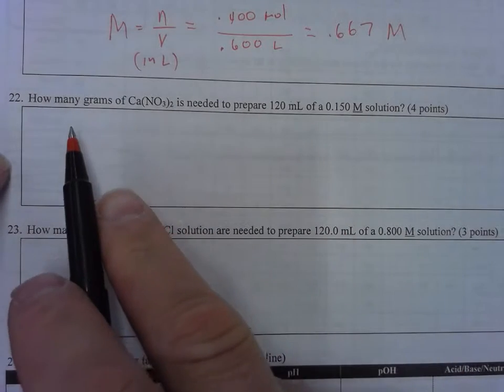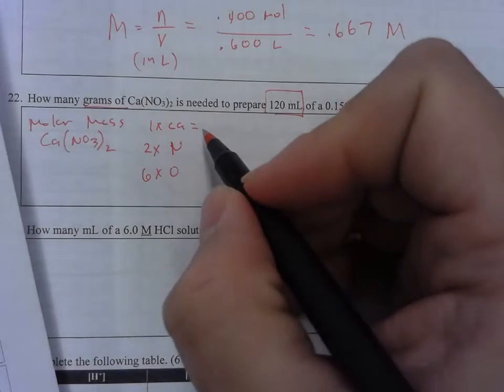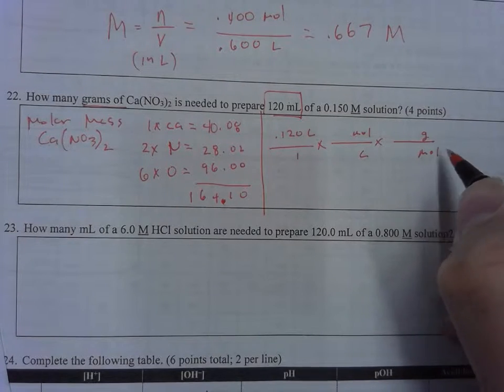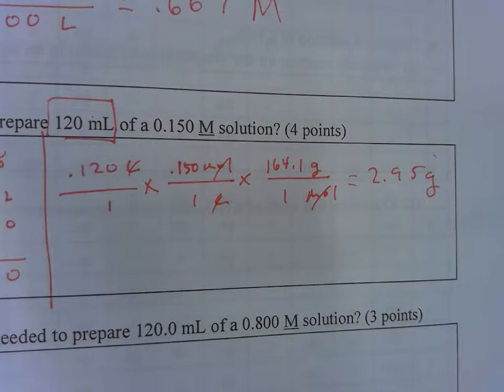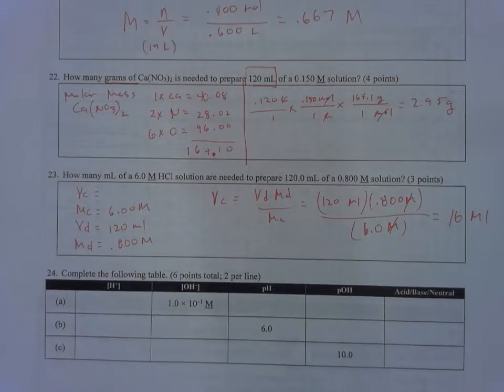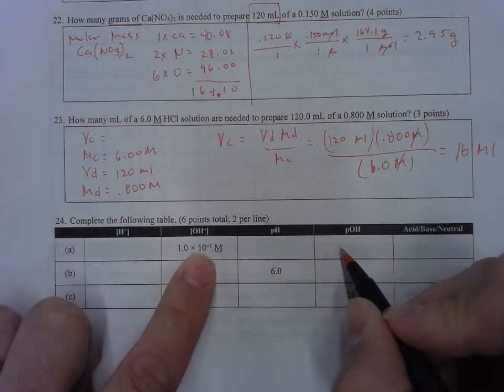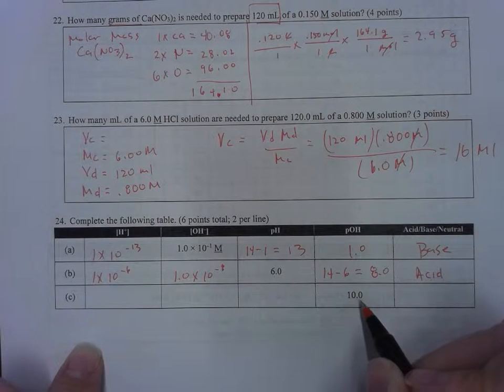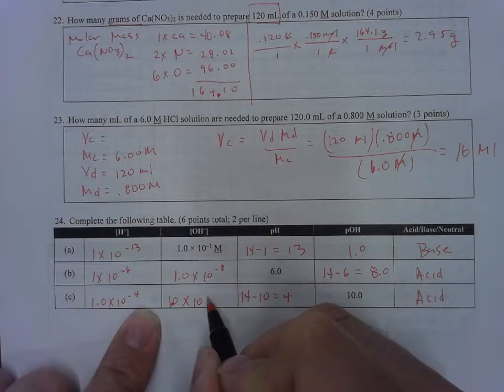Practice test 9 part 3